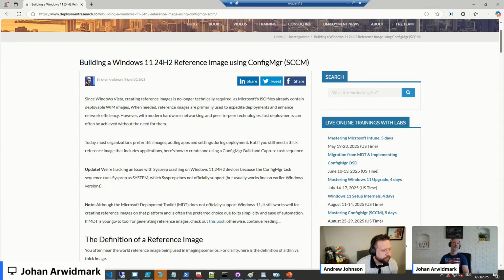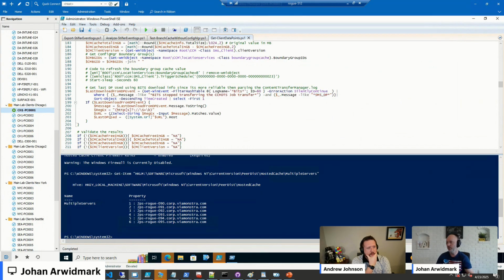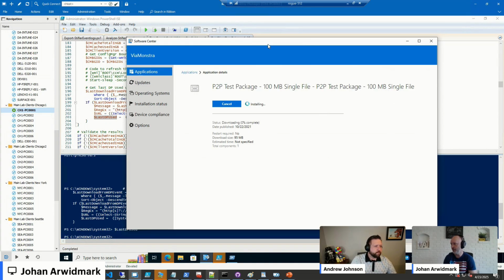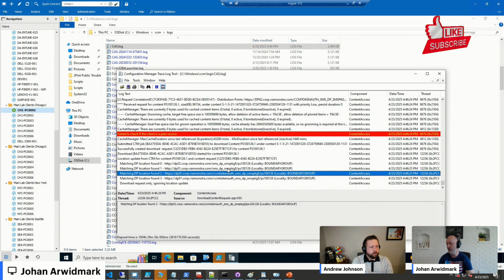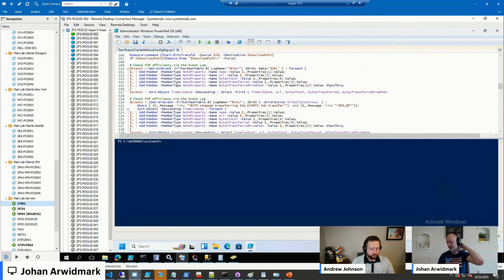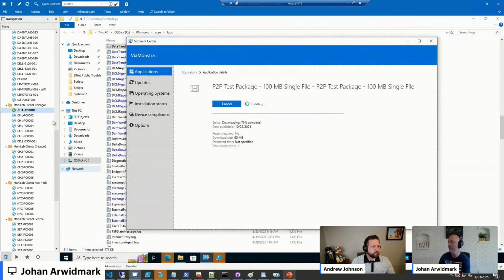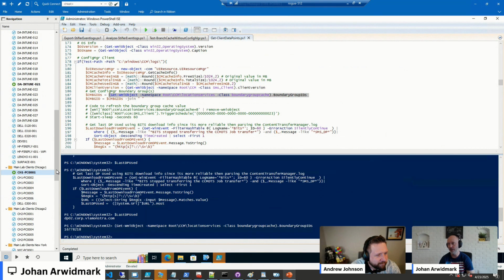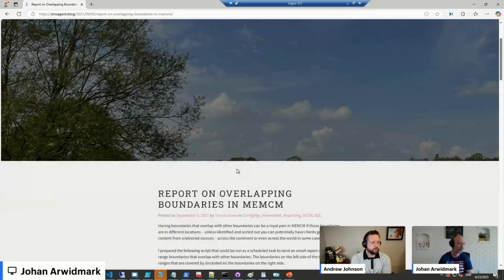OH CLIPS: What DP the client is getting the software from during a client push/software install?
⚡See this must-watch highlight from our April 23 ViaMonstraOfficeHours👨‍💻 "How can I tell what Site server/DP the client is getting the software from during a client push/software install? How do I setup it up to use a specific DP?" 💻